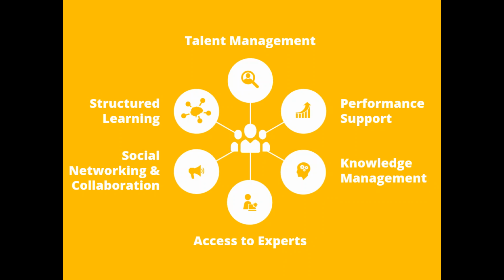eLearning and the Learning EcoSystem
Raf Dolanowski and Cameron McOmish delves into the ecosystem of eLearning with some thoughtful analysis.

Missed out on a past webinar?